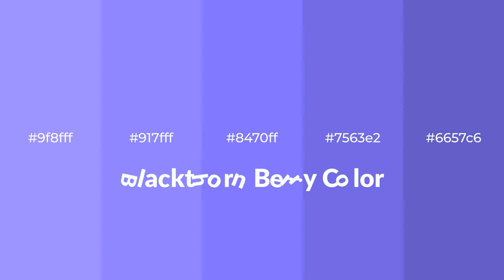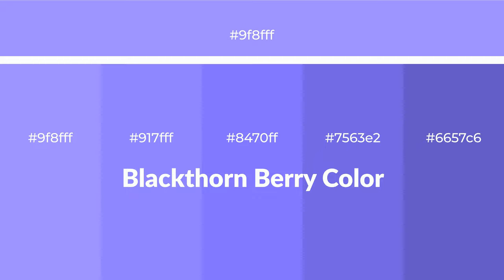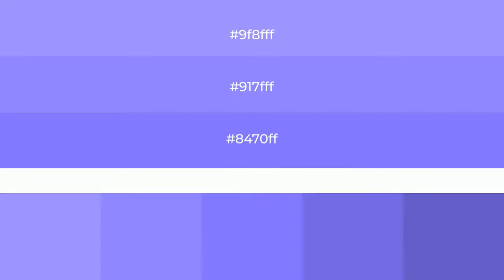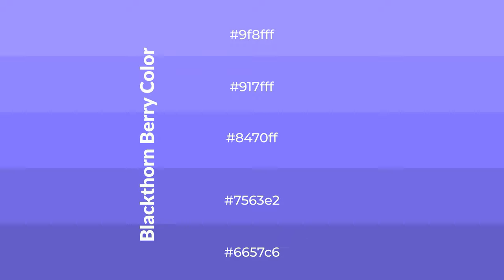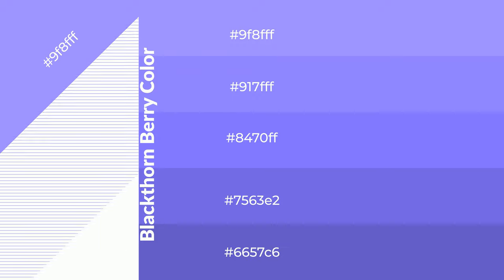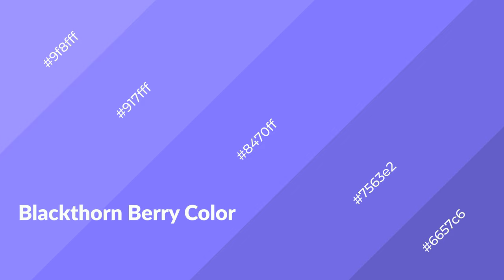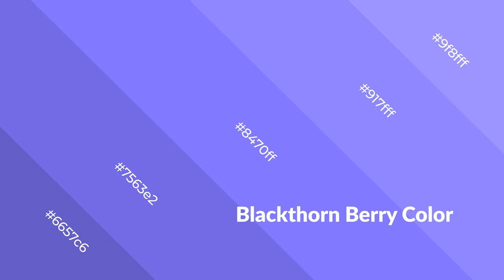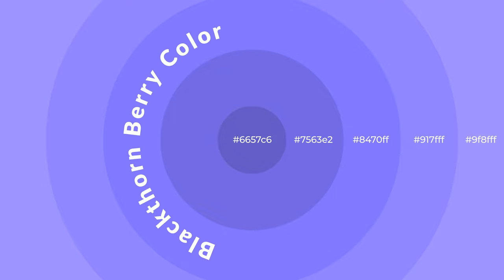Shades & Tints of Blackthorn Berry color 8470ff A Cool Blue color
Shades of Blackthorn Berry color 8470ff Cool Shades of Blackthorn Berry color with Blue hue for your project!

Shades
Hex 7563e2

Tints
Hex 917fff

Blackthorn Berry is a cool color, and it emits calming, serene, soothing, refreshing, spacious, unwinding, peace and relaxed emotions. Cool colors are like water, ice, sky, grass, soft and snow. You can see them used in baby products.